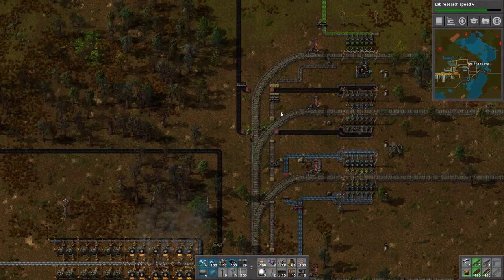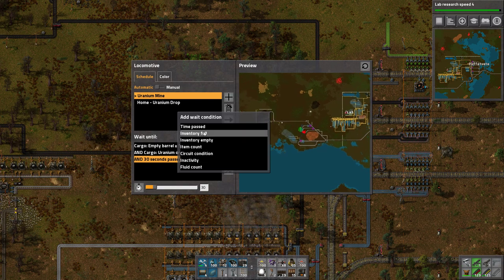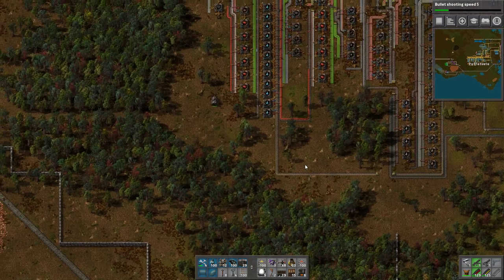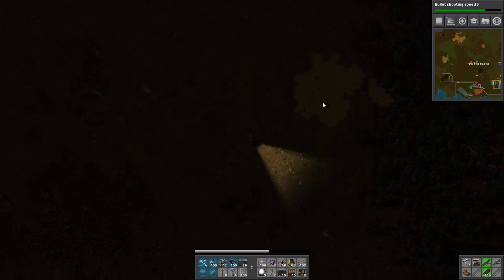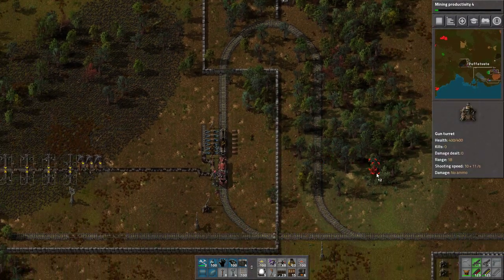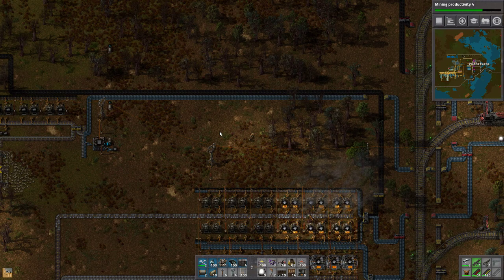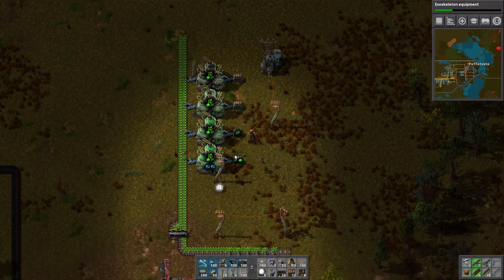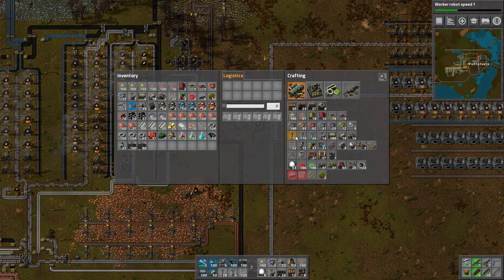Let's Play Factorio Rail World - 0.15 - Centrifuge - 20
Welcome to Factorio, an indie game where you crash on a planet and need to mine, craft and research your way back home. This is done by manage a base, setup supply chains and factories, producing higher tier goods and research while fighting off the local fauna. Bear in mind that I'm not an expert on this game.